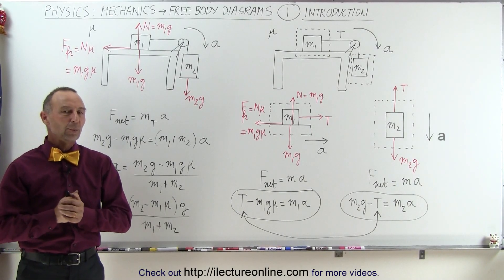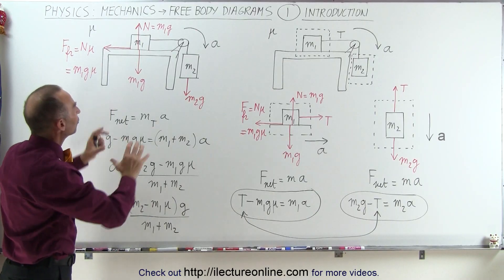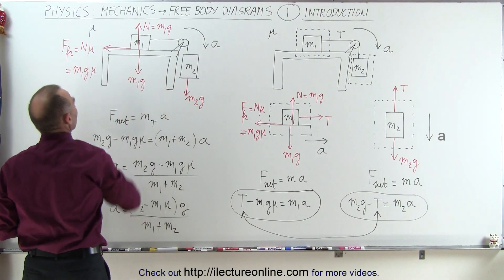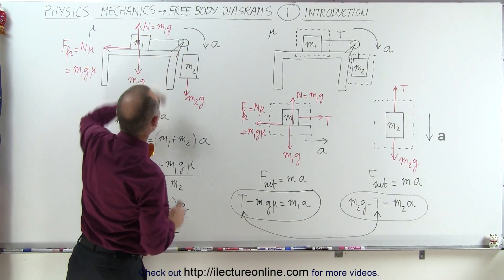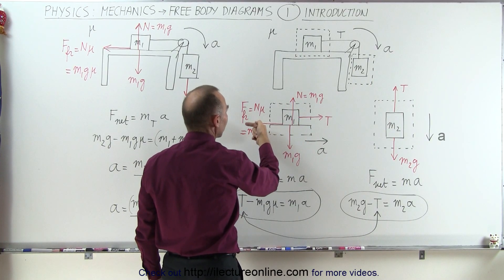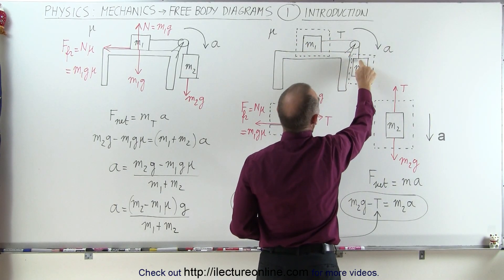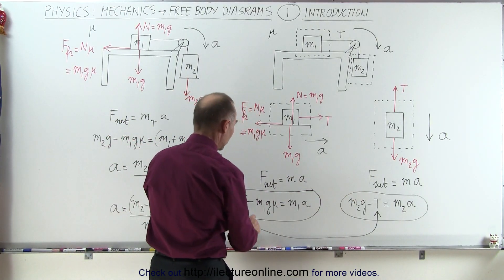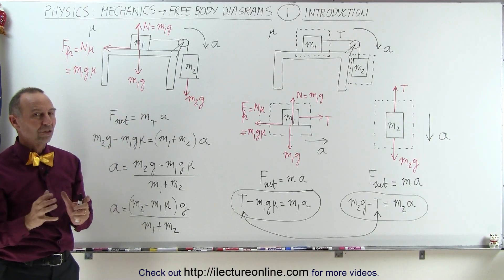Physics 4.8 Free Body Diagrams (1 of 10) Introduction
In this video I will introduce the 2 different methods to solve mechanics problems: the “traditional” and using free-body diagrams methods.